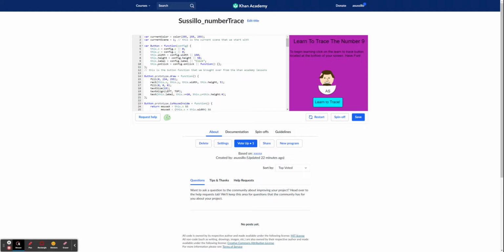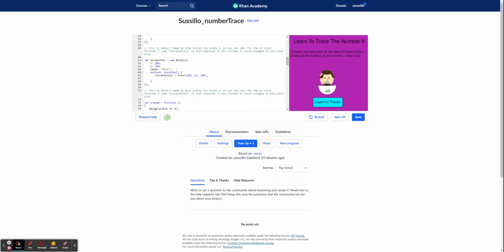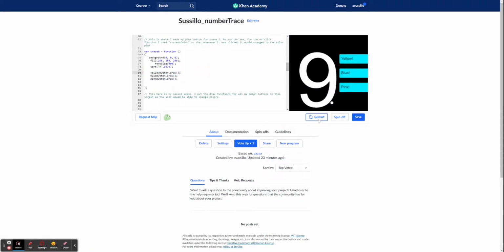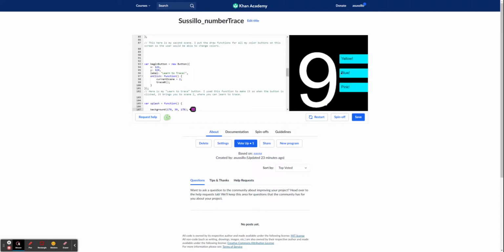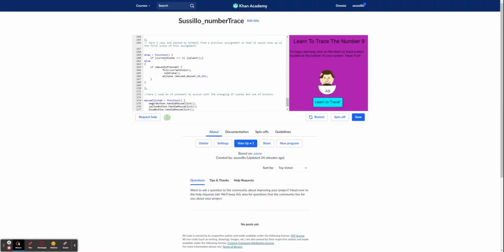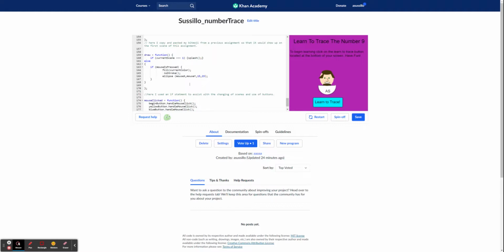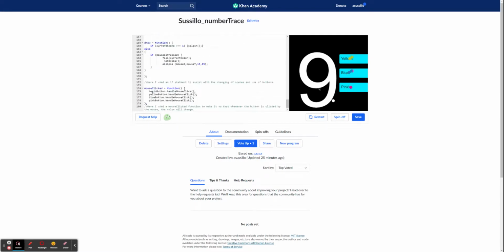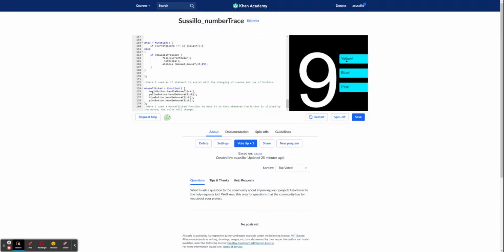aidan susssillo | Computer programming | Khan Academy